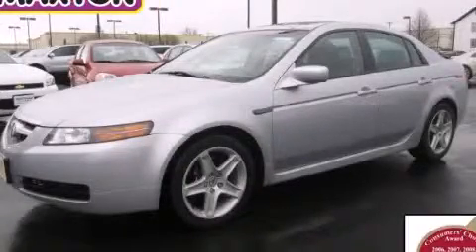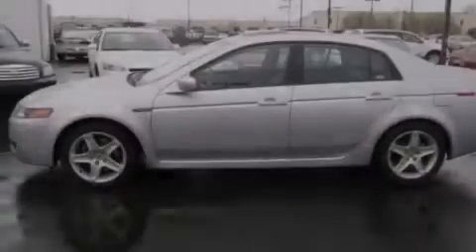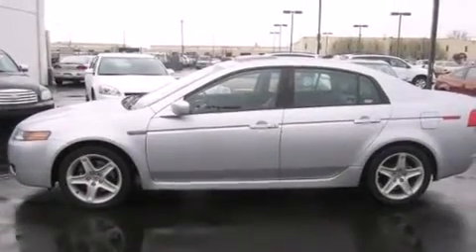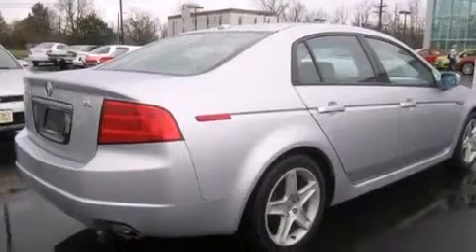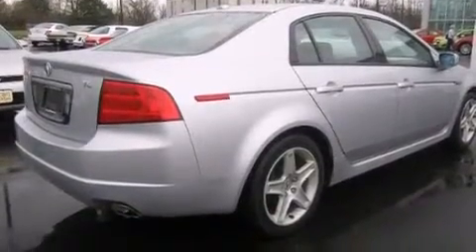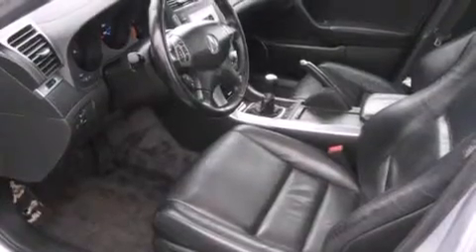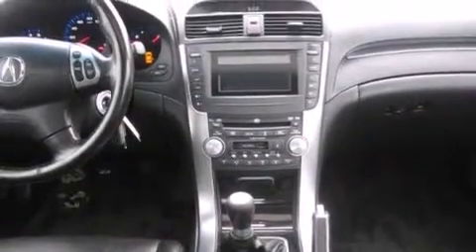2005 Acura TL Worthington OH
We've been honored to serve the Worthington OH area , we promise that your experience at our dealership will exceed your expectations ! Year : 2005 Make : Acura Model : TL Engine : 3.2L 6-Cylinder Trans . : manual Exterior : Satin Silver Metallic Miles : 125,760 Interior : Ebony Jack Maxton Chevrolet 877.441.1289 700 East Dublin-Granville Rd Worthington , OH 43085 Used 2005 Acura TL Worthington OH